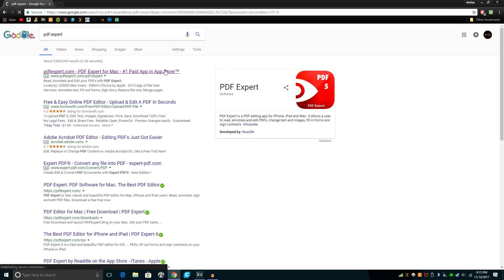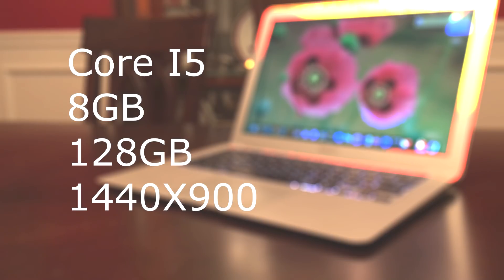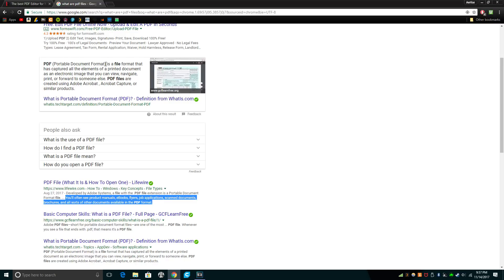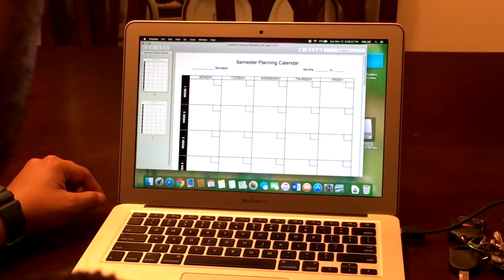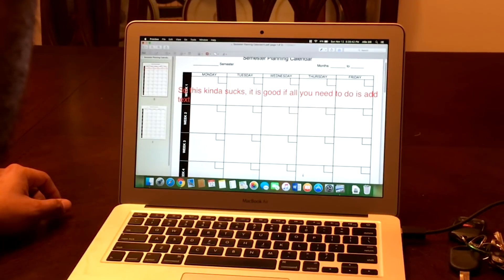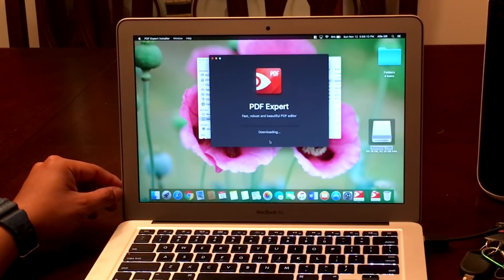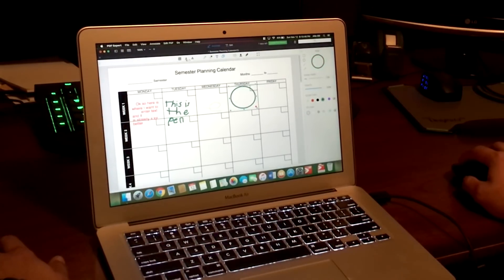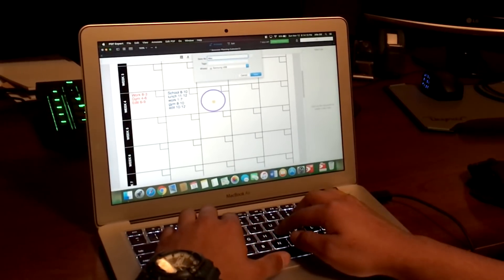PDF Expert (Mac) Software Review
Here is a review of the software PDF Expert from a windows user’s perspective.  The software is simple to use with a great user interface that lets you edit your PDFs with ease and no headache.

Use this link to receive %15 off code=BOSSTUDIOS

CPM, CPC, CPA are welcome!

Editor:
Alex Rivas